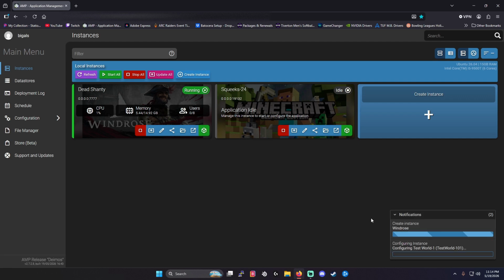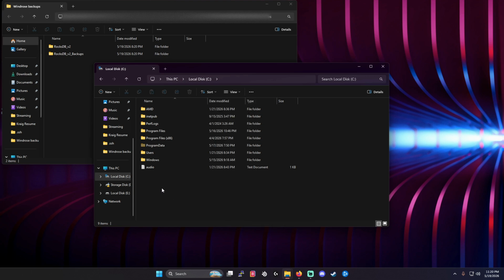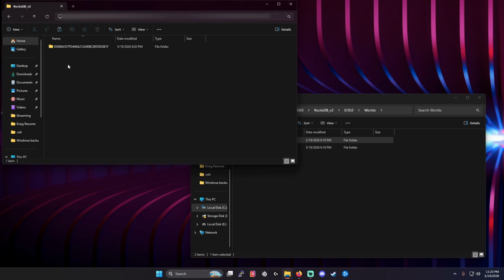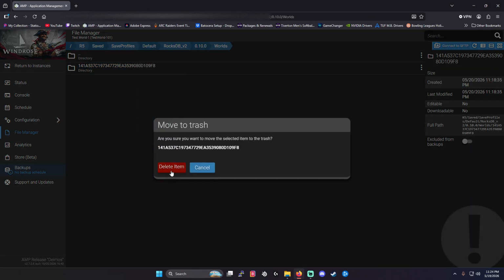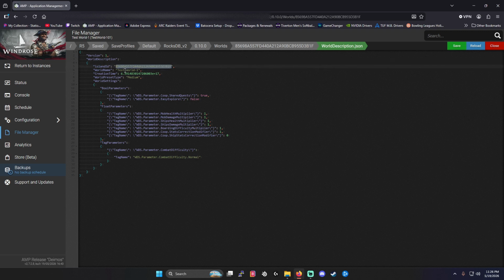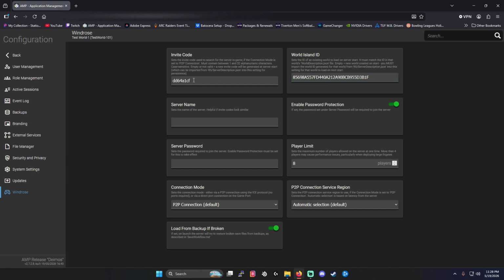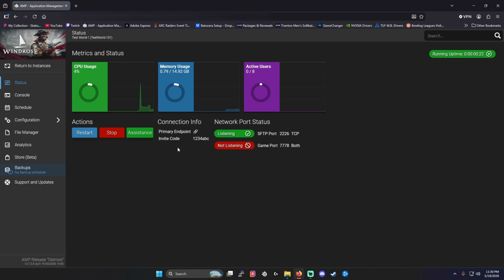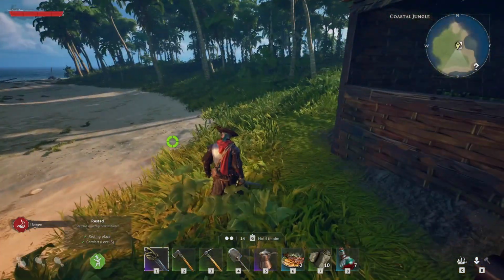How to add an existing world for Windrose using AMP private server.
In this video I will be showing you how to setup an existing world for Windrose using AMP private server. I want to share the information I learned after about four hours of new worlds regenerating and replacing my existing world. Someone sent me a link to GitHub and after a little reading we found the solution. So I just put it into video form and hopefully it reaches someone else that is going through the same struggle I went through. I hope you like it and thank you in advance.